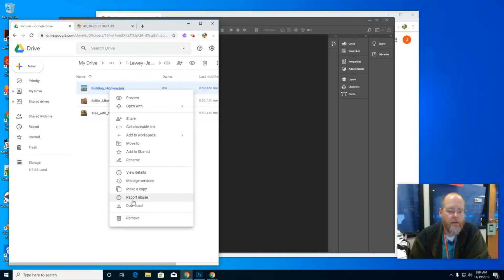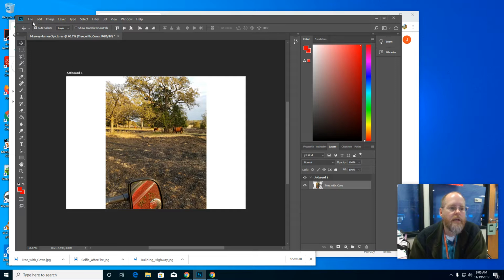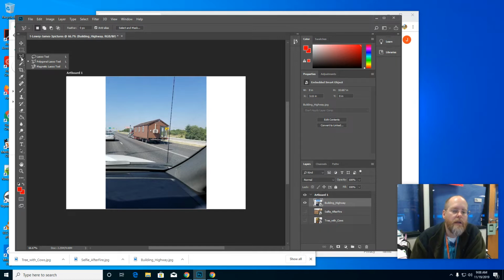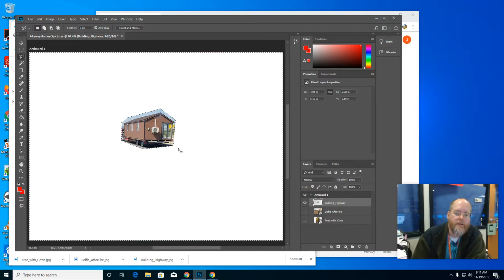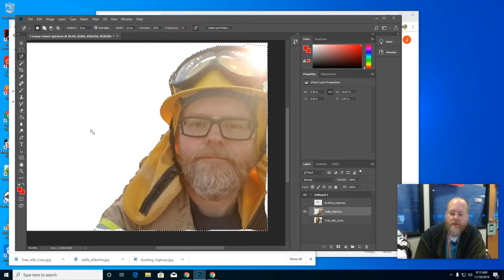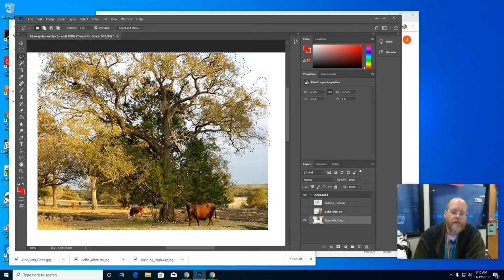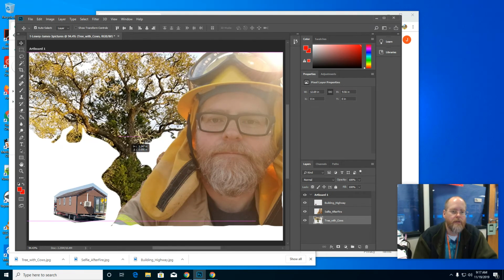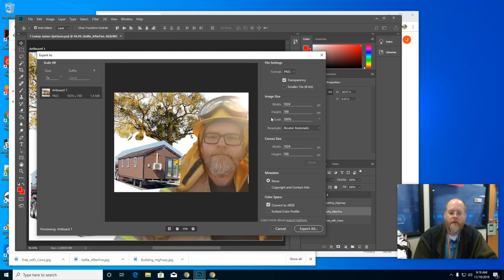Adobe Photoshop CC: PS Lasso Tools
Adobe Photoshop CC tutorial on using the Lasso tools to select objects. This video was created to support our in-class Principles of Arts, Audio/Video Technology, & Communications classroom.